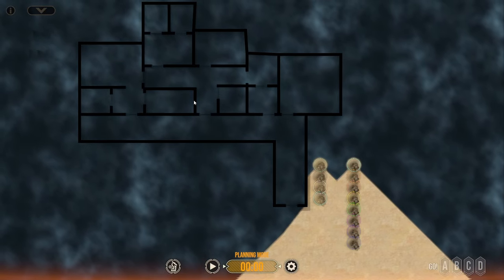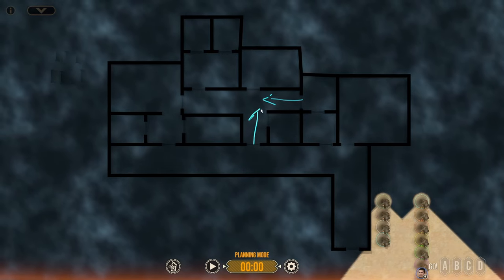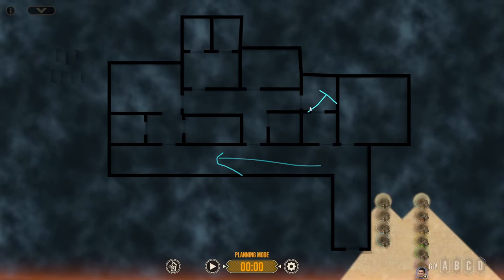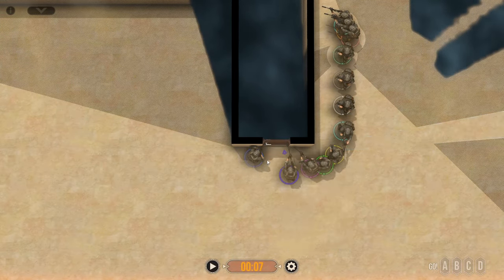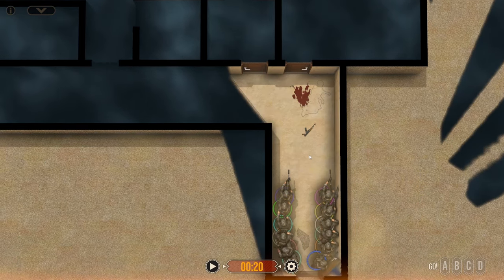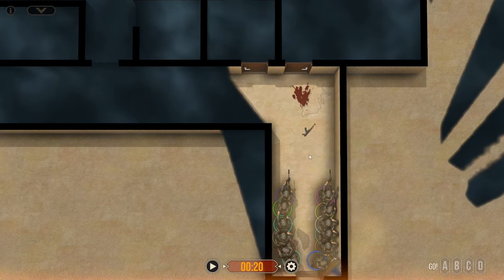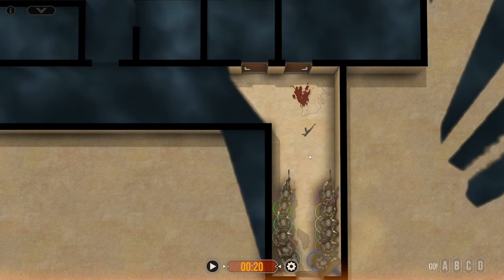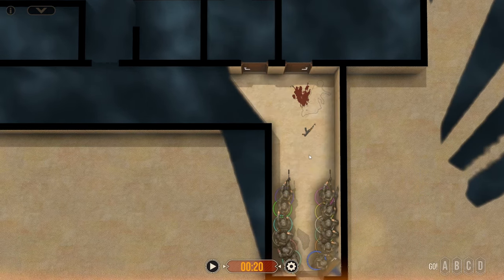Common CQB Mistake